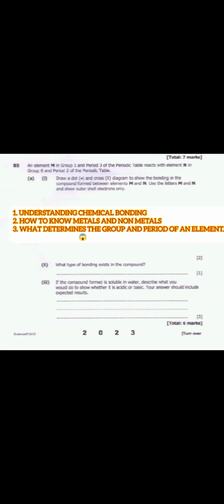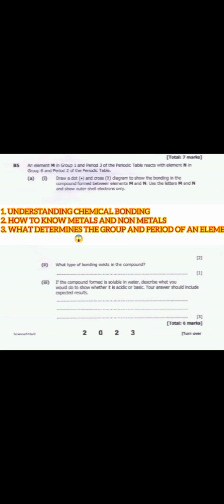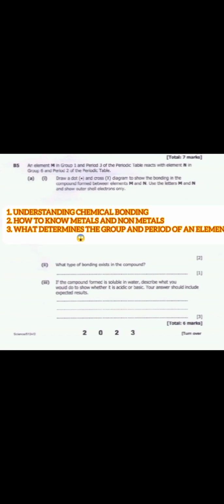UNDERSTAND TYPES OF CHEMICAL BONDING ALSO KNOW HOW TO KNOW IF AN ELEMENT IS A METAL OR A NON METAL 👍